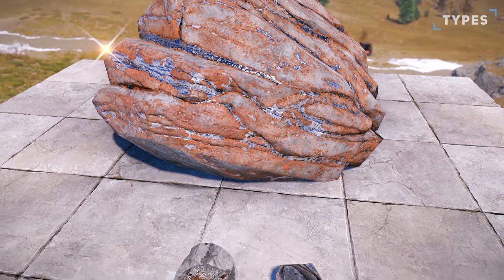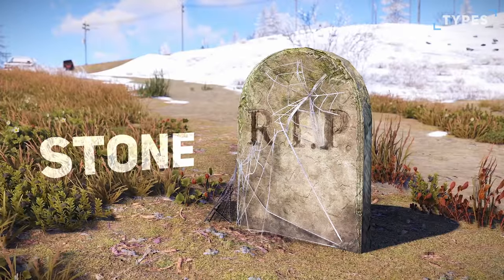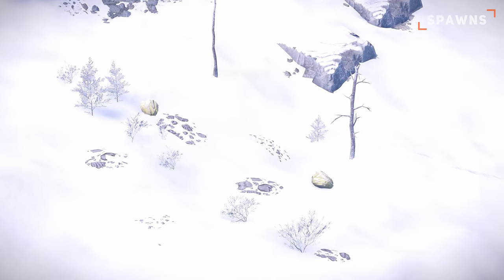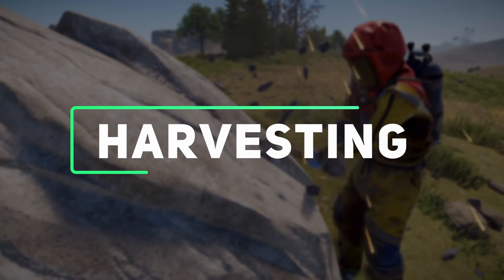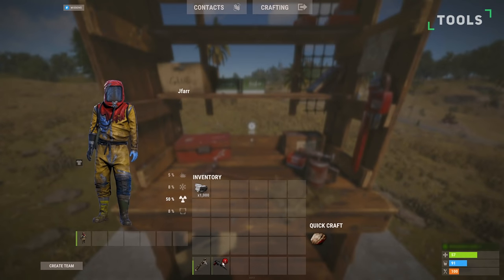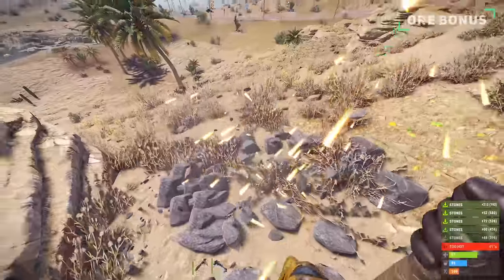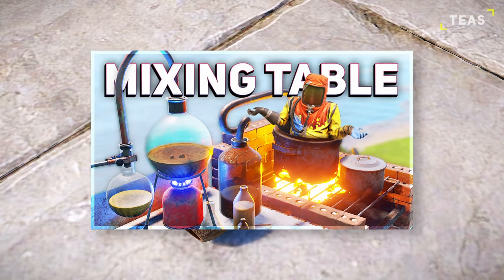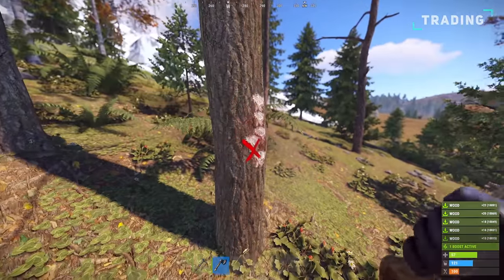Nodes Guide - Where To Find Sulfur, Stone, & Metal Ore | Rust Tutorial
In this video, we’ll cover the three ores along with the types, Spawns, Harvesting, Teas, and Trading. In total, there are 3 types of rocks including stone, metal, and sulphur ore. The three ores are the core components of rust as they lead to you building stronger bases and most crafts within the game. When starting, focus on collecting the stone ore to build tools, a stone base, and furnace. Along the way collect metal ore so you can cook it up within the furnace to build a sheet metal door. Once you have these essentials, collect any type of rock that fits your playstyle or goals.

Timestamps:
00:00 - Intro
00:11 - Types
00:59 - Types: Collectables
01:29 - Spawns
02:07 - Spawns: Caves
02:45 - Harvesting: Tools
03:20 - Harvesting: Critical Hits
03:37 - Harvesting: Bonus Ores
03:50 - Harvesting: Tips
04:17 - Teas
04:54 - Trading
05:14 - Final Notes

Credit:
HooF  - Help with the script

♫ MUSIC USED ♫
Epidemic Sounds
1. Nanda Devi - Ooyy
2. Fights - AGST
3. Amanecer - El Neon